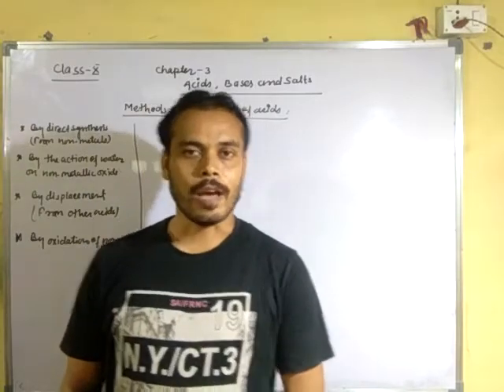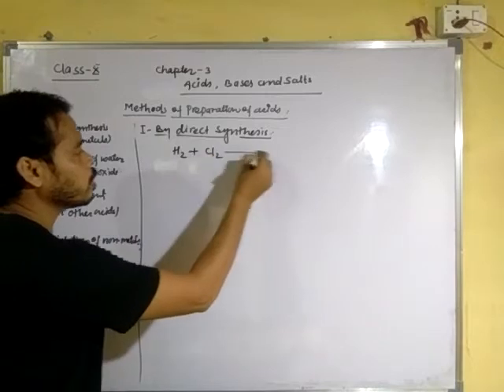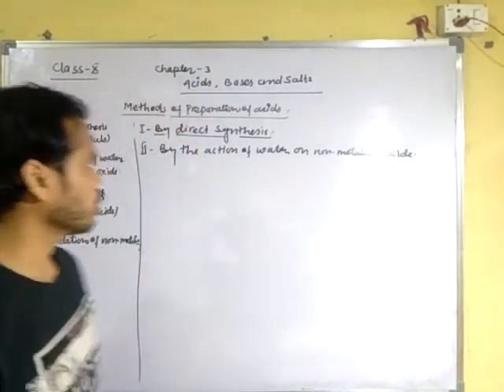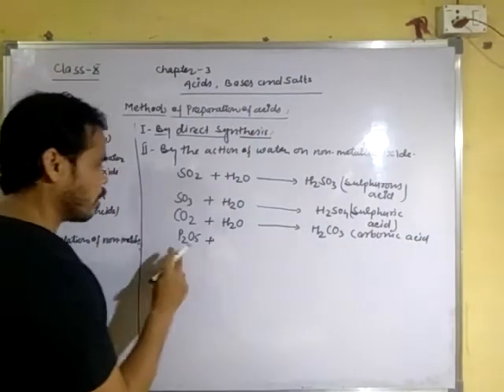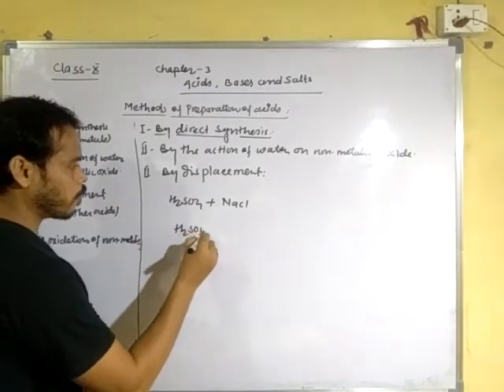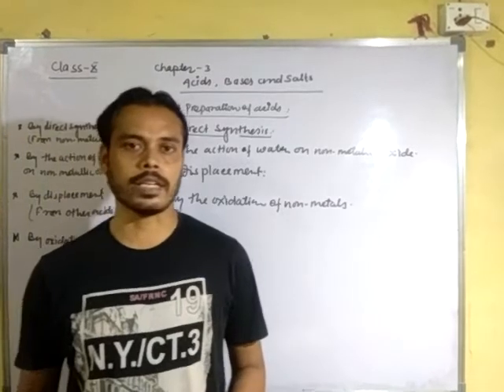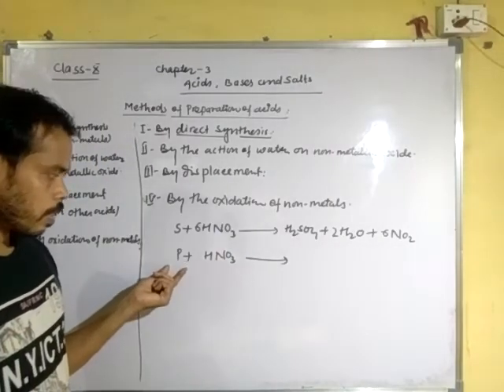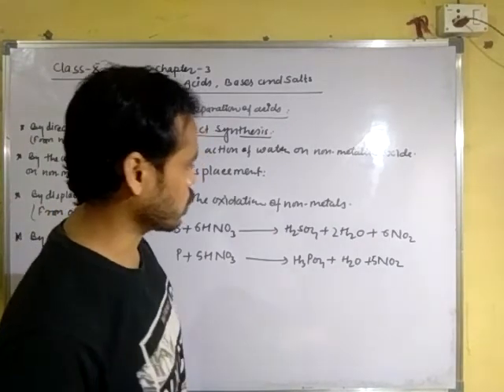Class X Chapter 3 ICSE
General method of preparation of Acids